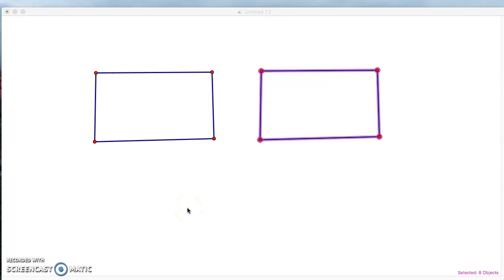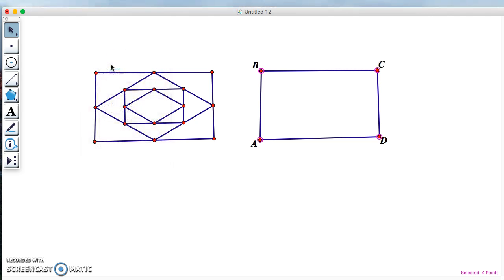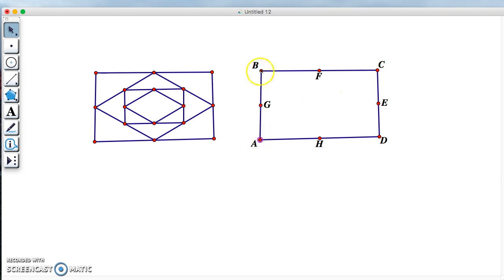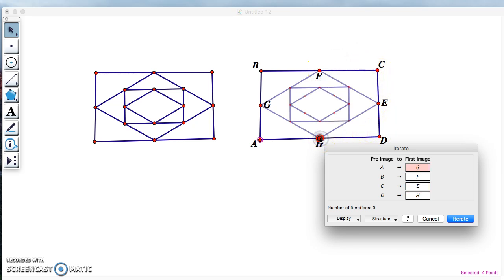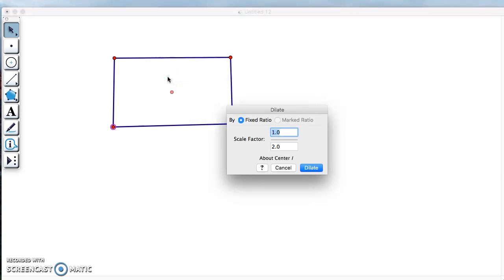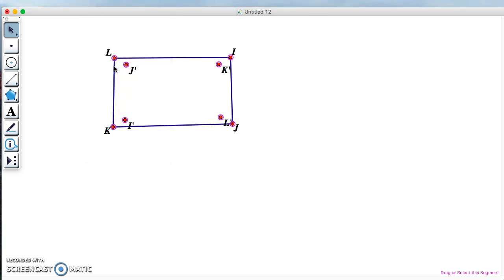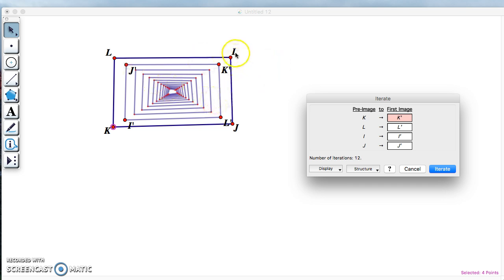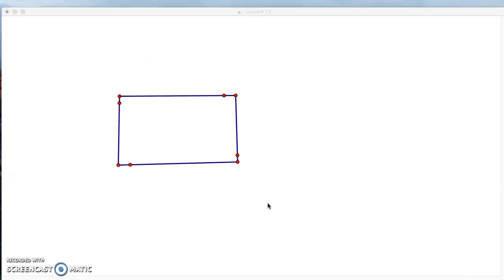Introduction to iterations